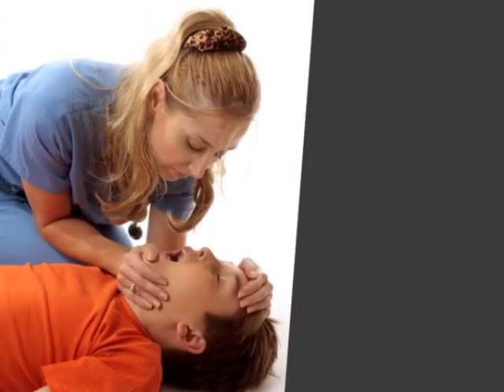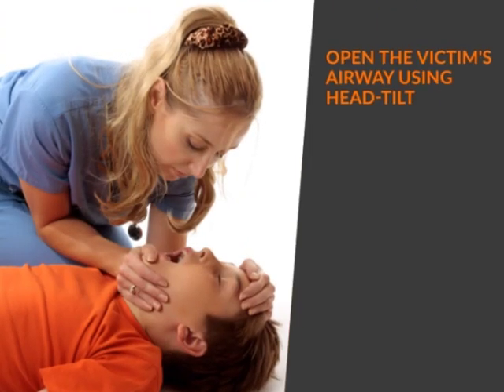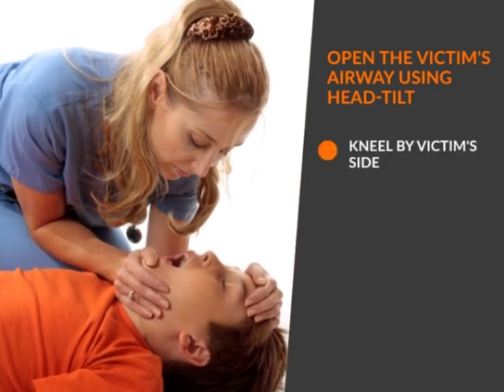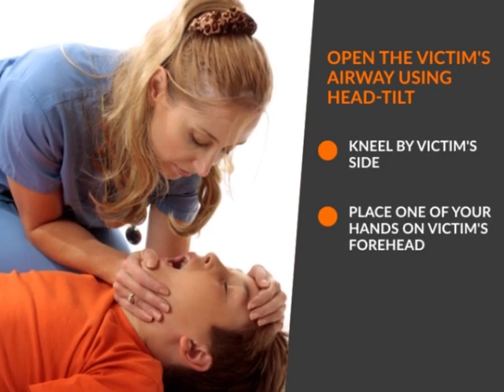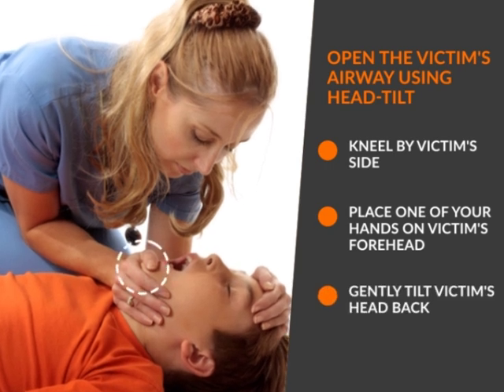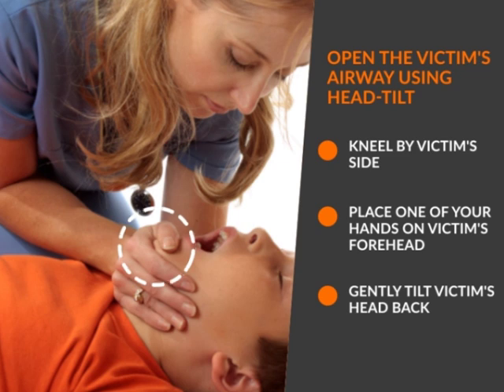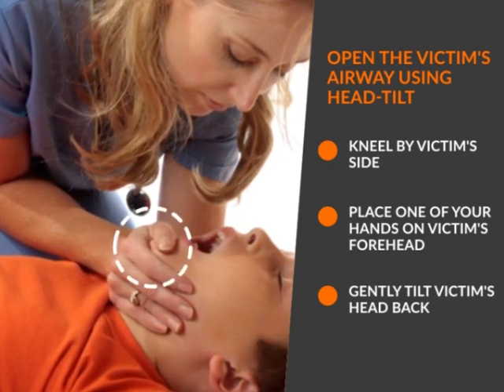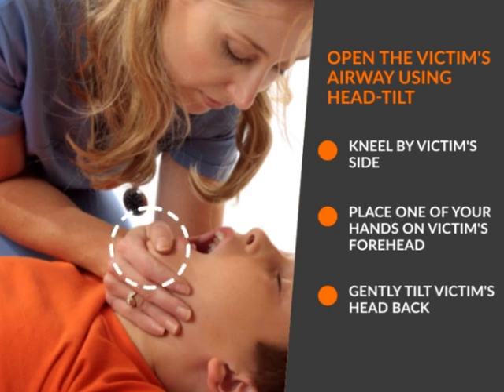First Aid - Primary Survey - What is it?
First Aid - Primary Survey - What is it?  Part of the Echo3 First Aid training full details available